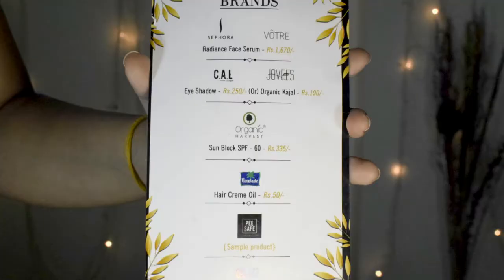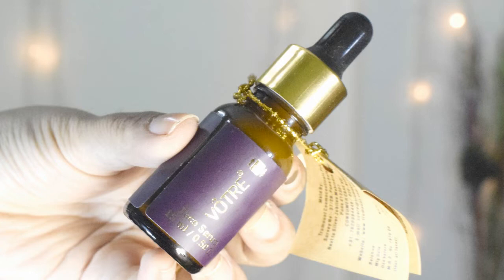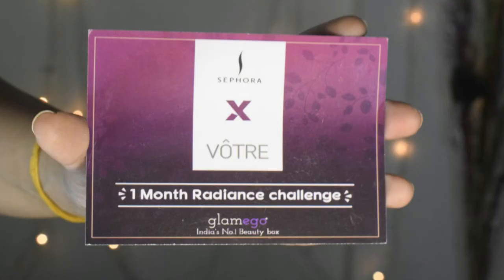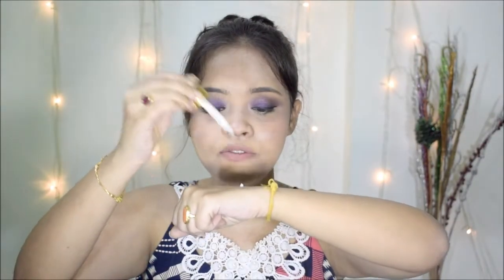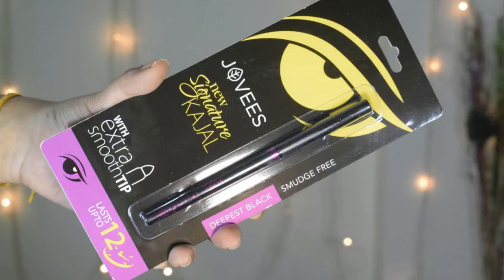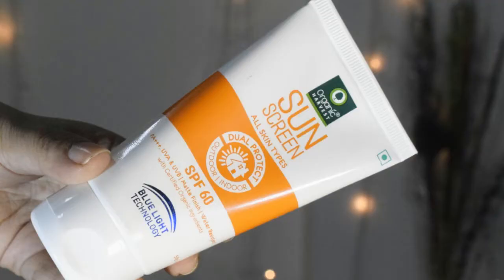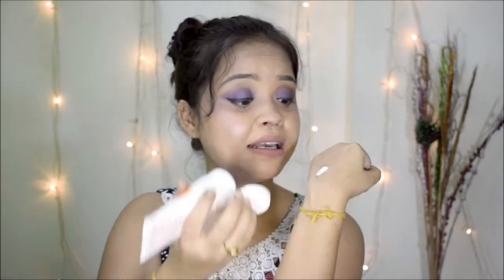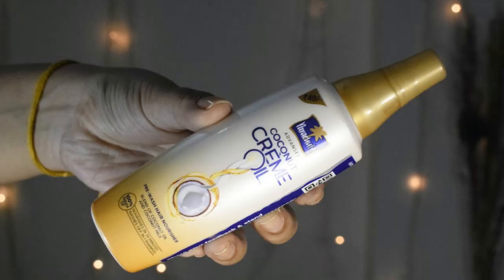JUNE GLAM EGO BOX || SEPHORA PRODUCT INSIDE !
Hi Everyone ,

Today I am going to share my June 2019 Glamego Box Unboxing and Review with you guys. In this month's box there are total 5 products and all the products are summer essential products.

Subscription Plan:
1 month 399/-
3 months 349/- each month
6 months 319/- each month
12 months 299/- each month